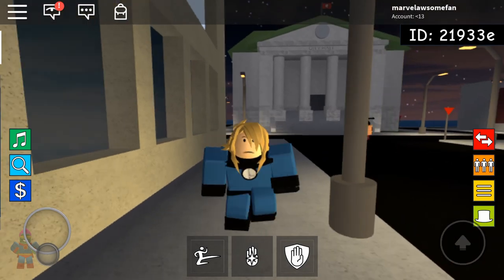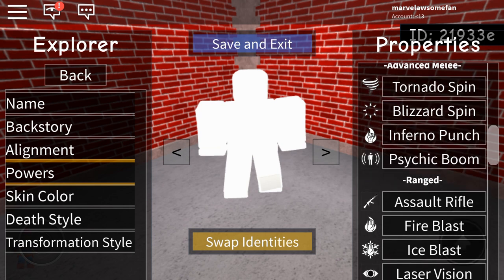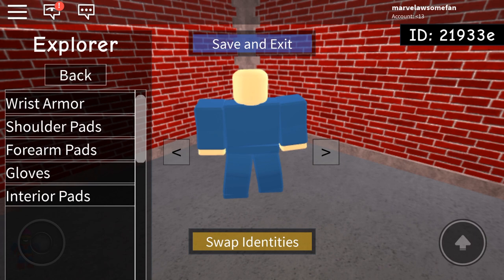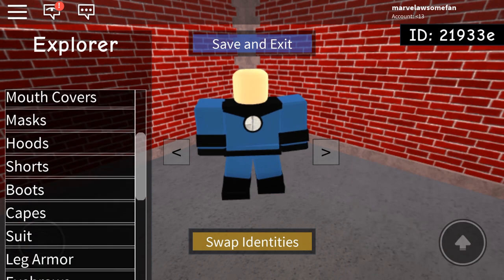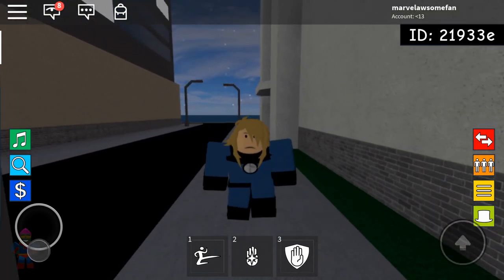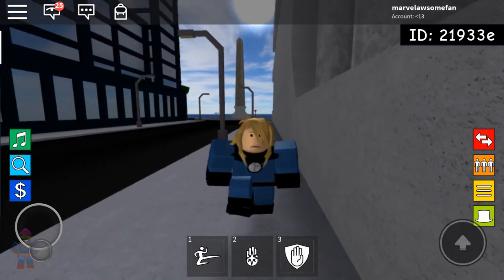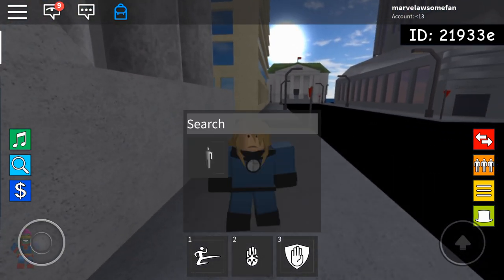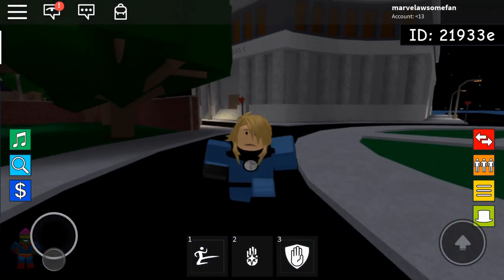How to make Invisible Woman in Roblox Superhero Life 2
In this video I create Invisible Woman in Roblox Superhero Life 2. She actually turned out very good. She's so accurate! In the comments below tell me your thoughts on this creation and how I can improve it. Also who should I create next?